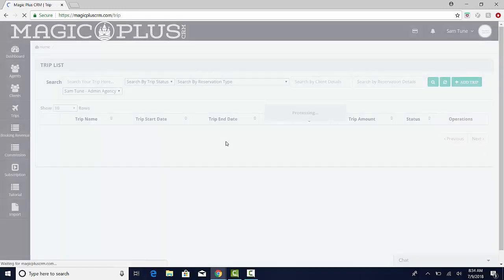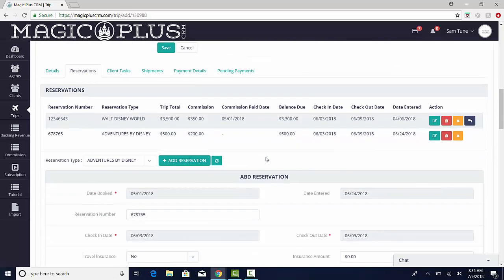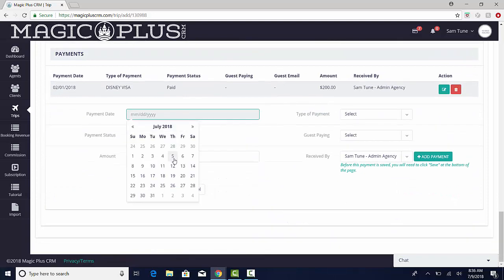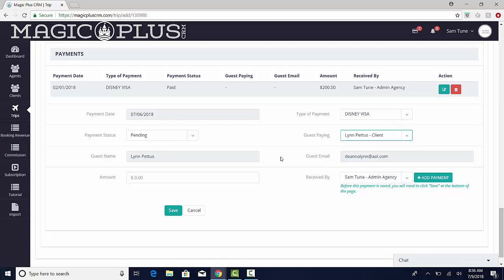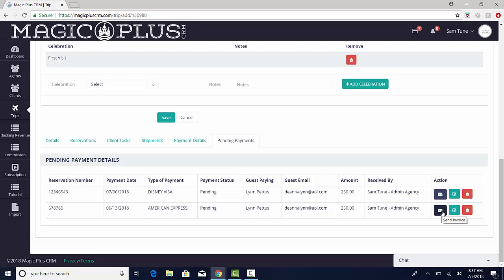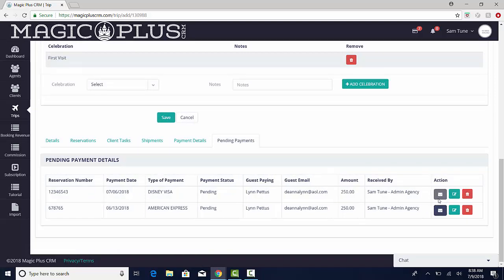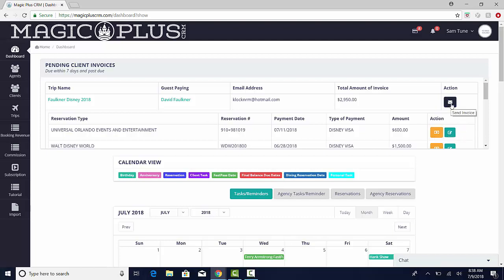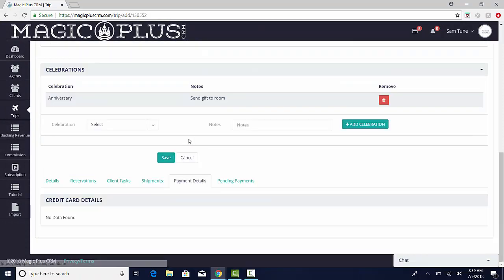Schedule Payments, Client Invoicing & Credit Card Authorizations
This video will show you how to schedule a payment (for now or future), then how to send an invoice to your client, then allow them to authorize your use of their credit card to make a payment on their behalf.